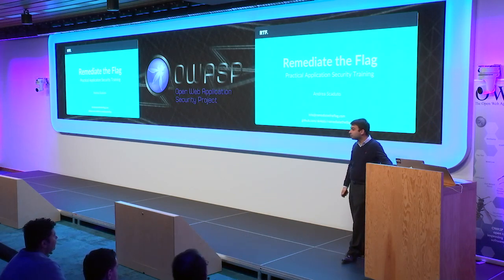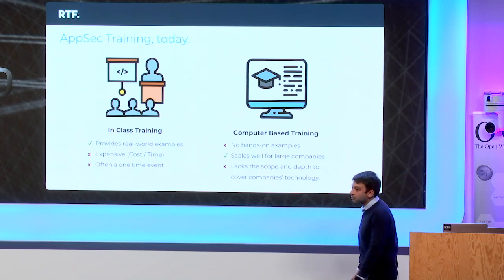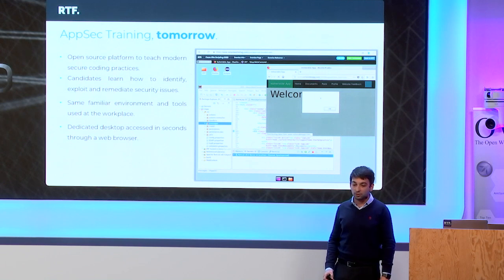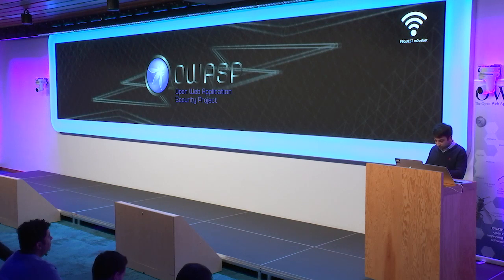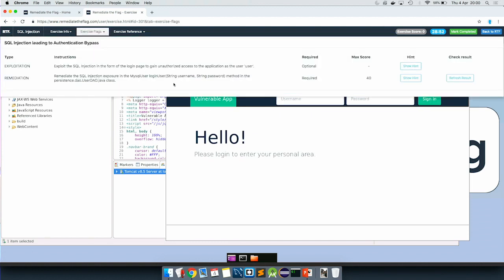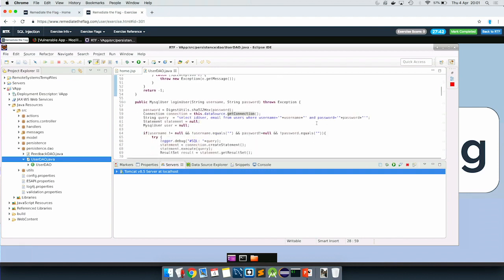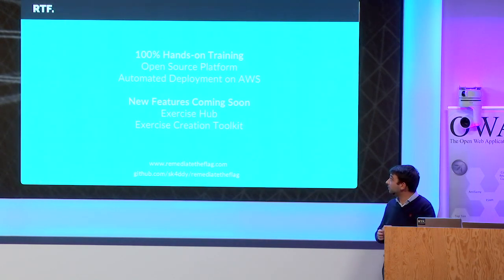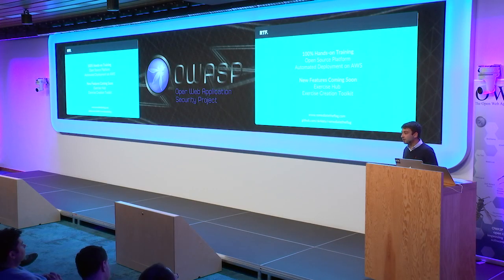Remediate the Flag: Practical AppSec Training Platform - Andrea Scaduto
This lightening talk is about RTF, an open source platform that hosts application security (AppSec) exercises for developers. Candidates manually remediate the code of a vulnerable application running in a disposable development environment accessed using a web browser. The platform provides automated results, a point system with trophies, and the ability to create time-boxed tournaments. The talk will include a live demo and introduce what’s coming next. We hope to be able to run OWASP CTF using RTF!

Speaker Bio: Andrea Scaduto (@sk4ddy)

Andrea is a Senior Penetration Tester and Software Engineer with a MSc in Computer Engineering and several IT Security certifications. He enjoys breaking, building and securing web and mobile applications, and he has an extensive knowledge of secure coding techniques and a focus on reducing the cost of fixing vulnerabilities at scale.

This talk was presented at the OWASP London Chapter Meeting on the 4th April 2019 at Facebook London HQ